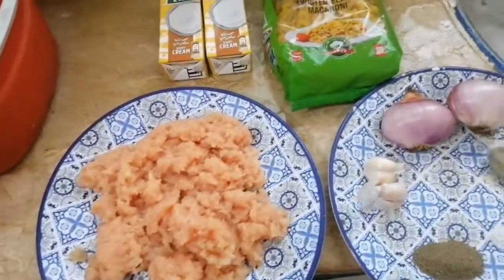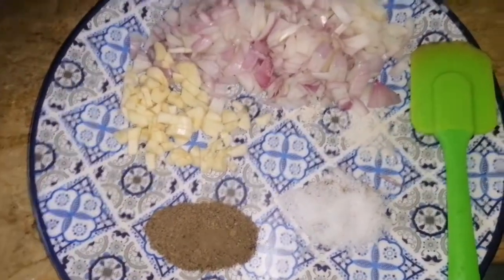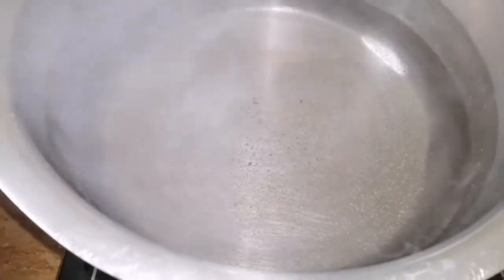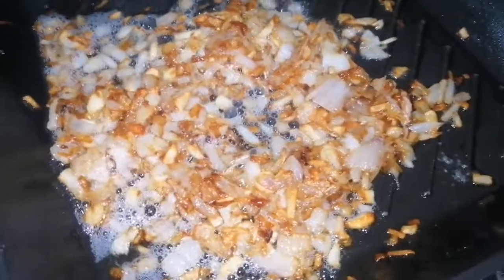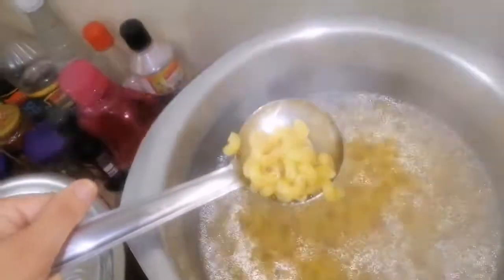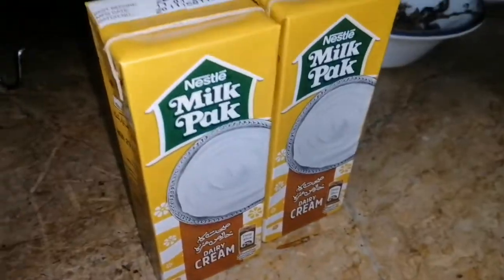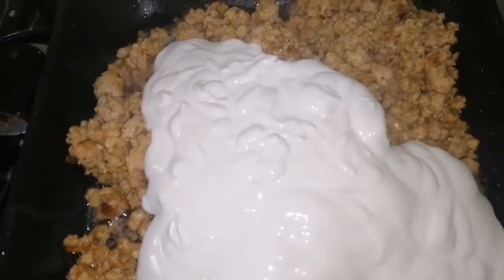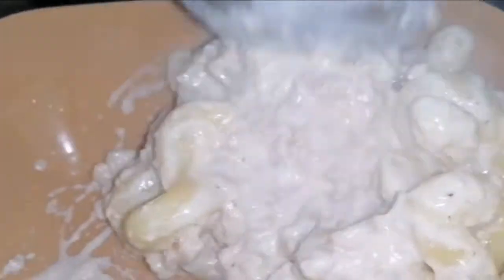LETS MAKE CARBONARA || WHITE SAUCE MACARONI IN PAKISTAN || ITALIAN CHEF ANG PEG